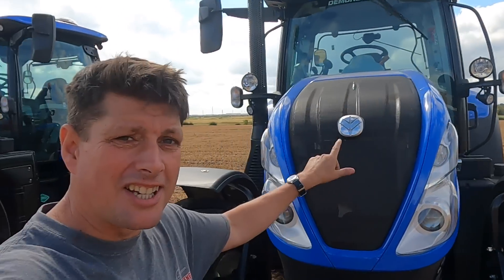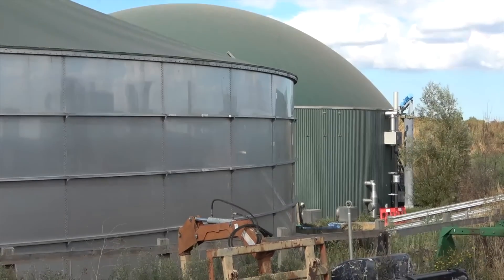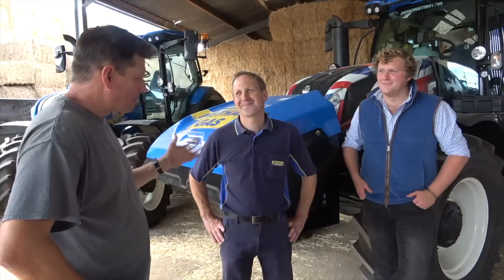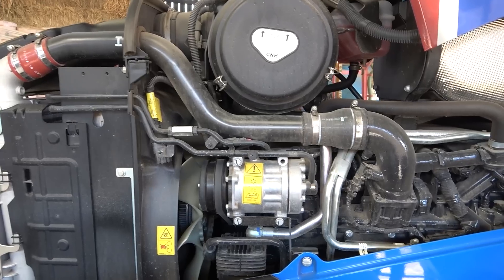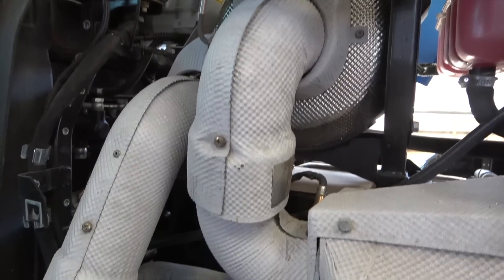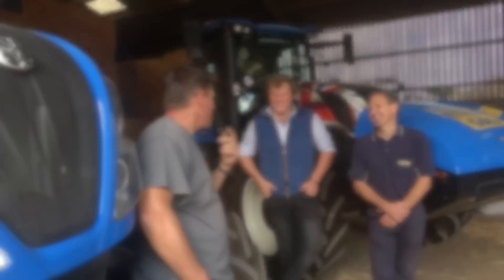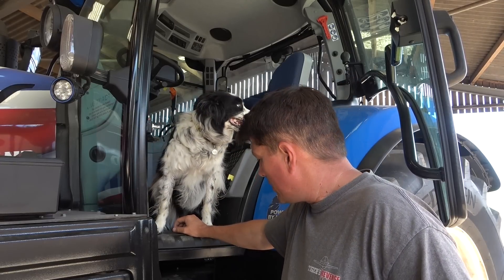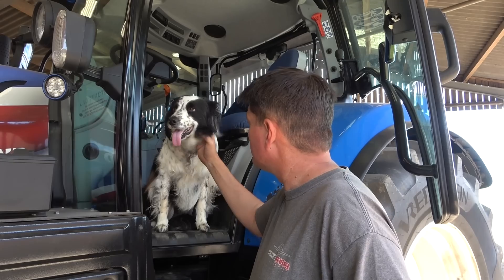GAS vs DIESEL - NEW HOLLAND T6.180 Methane Tractor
We get to have a better look at the New Holland T6.180 Methane powered tractor and discuss where it fits into the modern farming world. Does it pull like a diesel ? What does it cost to run ?
In today’s video, I am going to talk about a new tractor developed by New Holland which is exactly the same as their diesel T6.180 but is powered by methane ! It is a very clean fuel, a very cheap cost efficient fuel.
Hope this video will be very informative and helpful for you.
Video Duration: 19:12

Don't forget to join in with the comments below. .